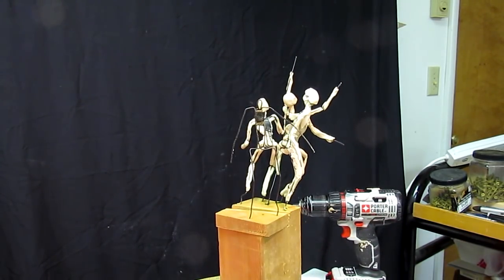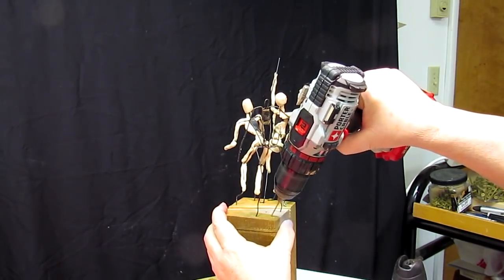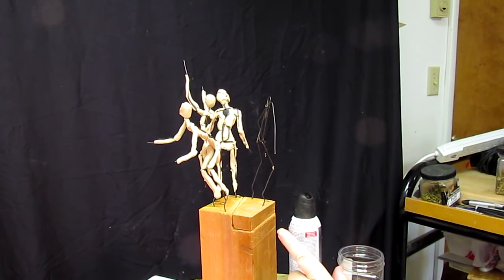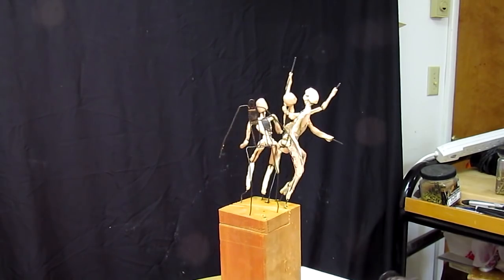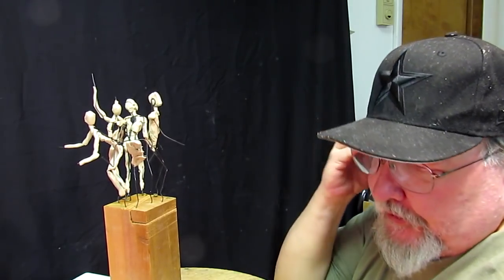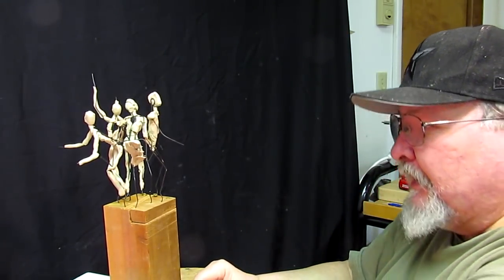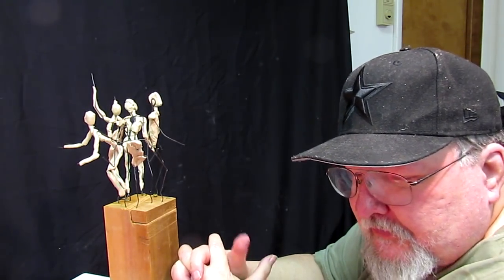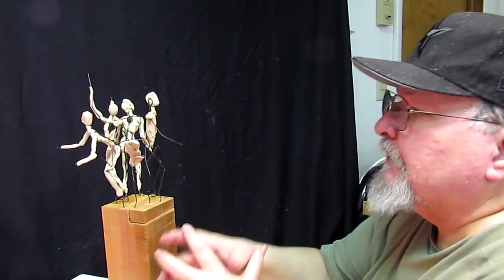Ghost Dance Sketch Got a Little Frustrated